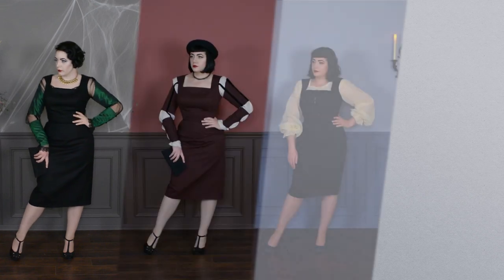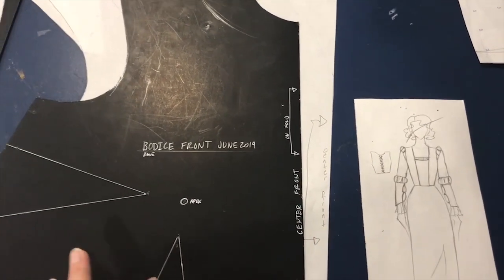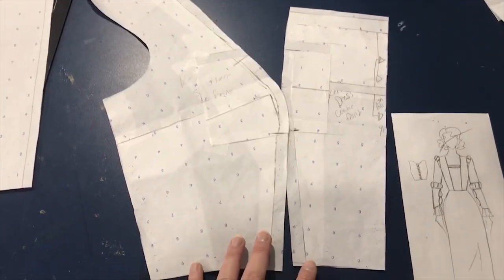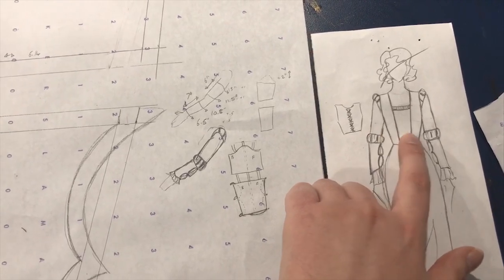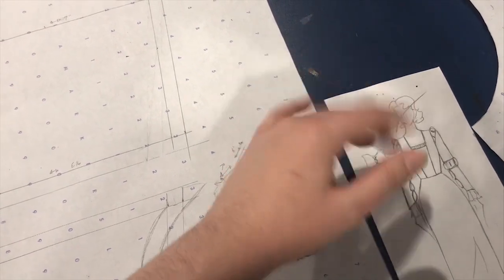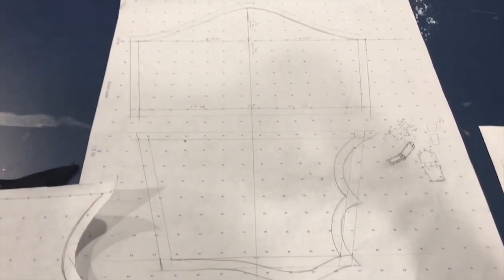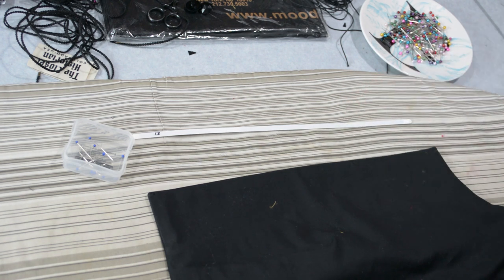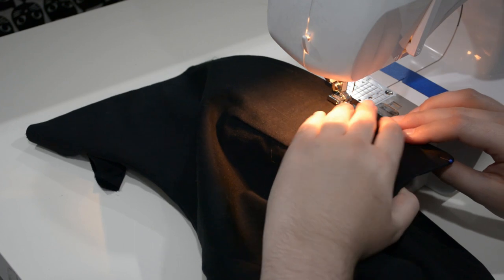Making Renaissance Inspired Ensembles // Strange Sleeves and Pirate Blouses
Black Lives Matter. Find resources on how you can help

I have had many requests for a video about how I make this sort of Italian Renaissance inspired style of dress, and as I think it will be a while yet before I make another, I filmed the creation of this most recent version to share with you all. It's less a dress and more of an odd sleeved-bodice thing, but I'll let you watch and see just how easy (if fiddly!) these are to make!

Want to help me continue making more videos?  Listen to me ramble on in a monthly podcast? Watch an additional pattern drafting video each month?